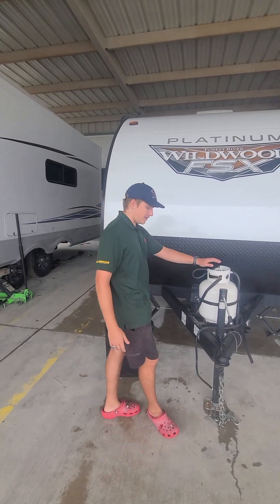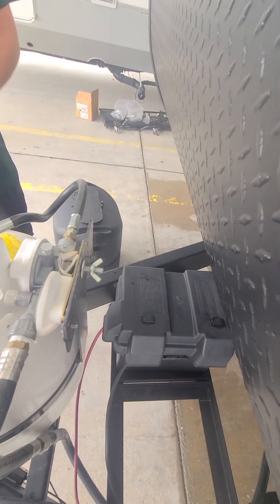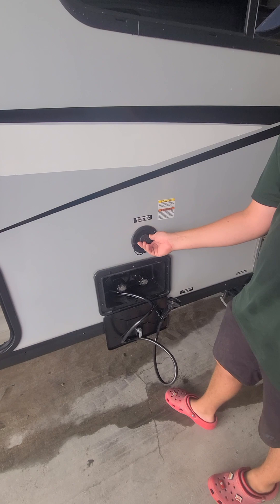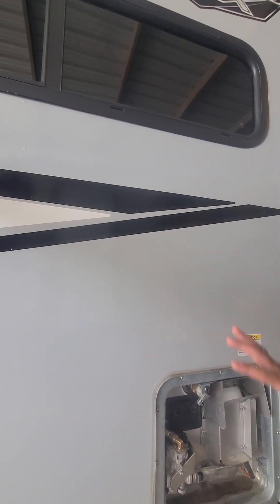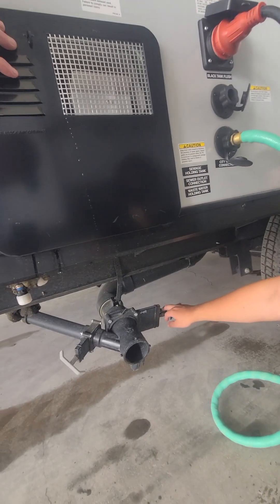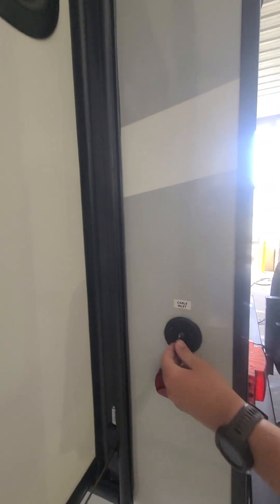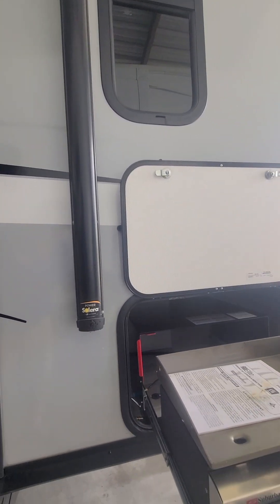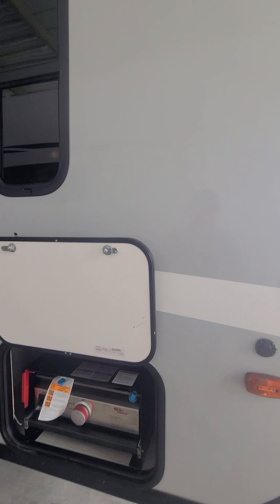2023 Wild Wood 169RSKX outside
out side